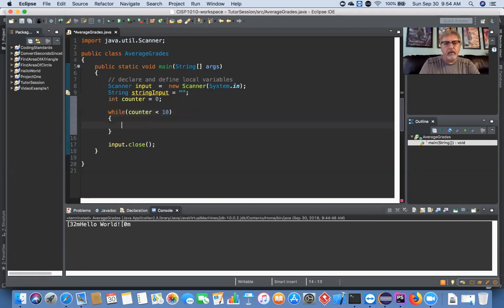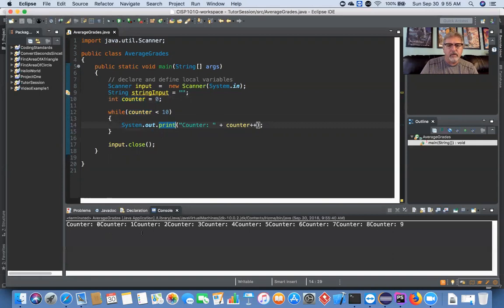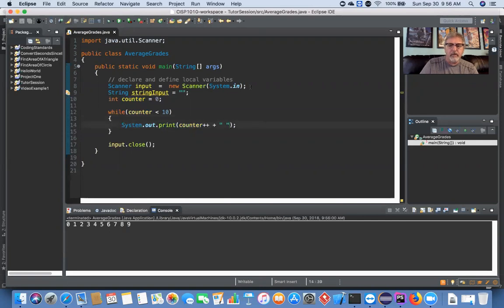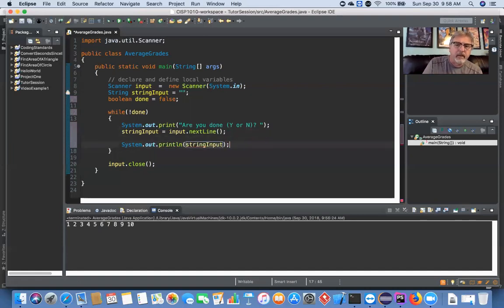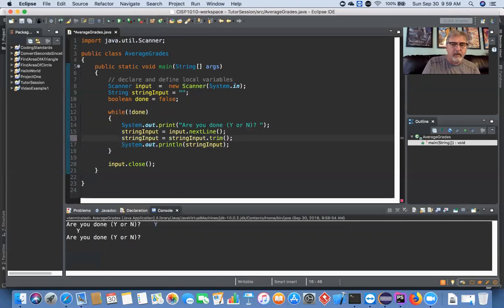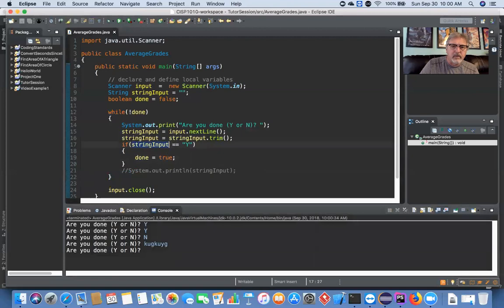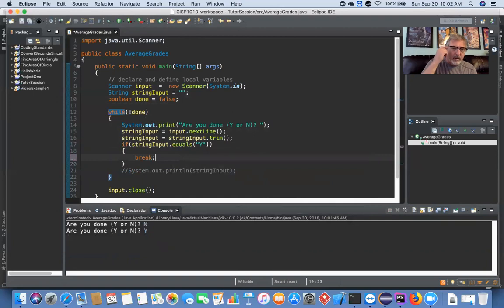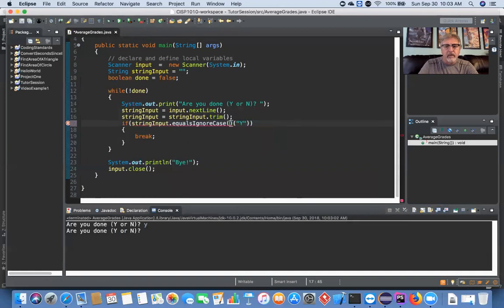16 While Loop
Java while-loop